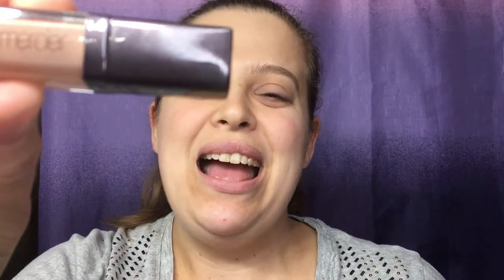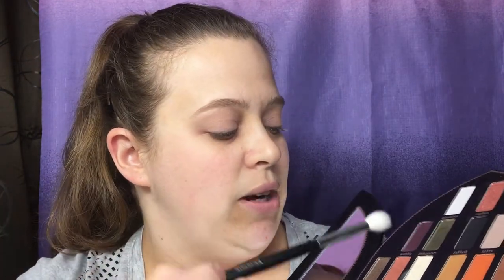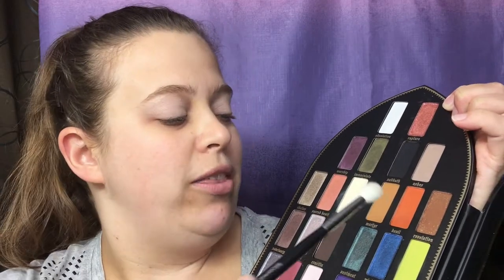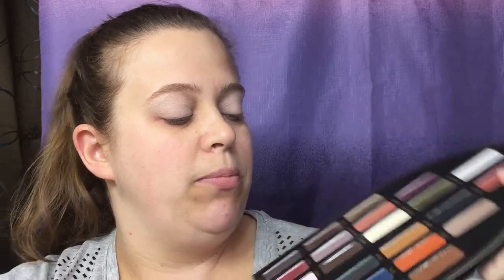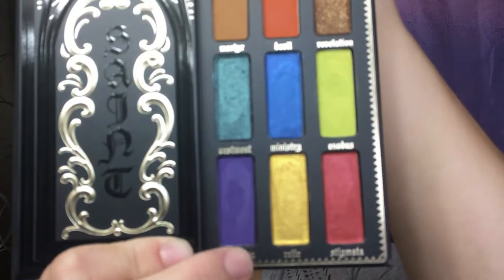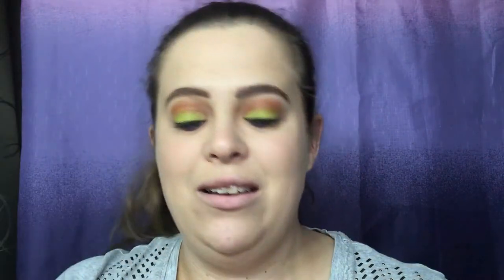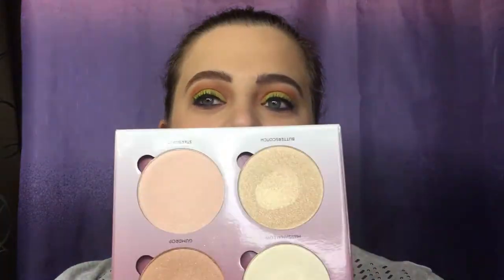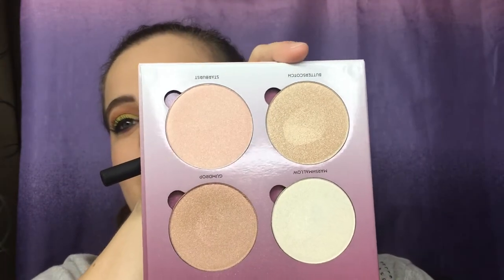Easter Makeup Tutorial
Today's look is a Easter makeup tutorial, this is very simple eye look. I am so happy with how this turned out and I hope you all like it too! XOXO Dont forget to thumbs up the video!!!

Products Used:

Laura Mercier Eye basics Primer - Wheat

Kat Von D Saint & Sinner

Tarte Lights Camera Lashes

Too Faced Peaches and Cream lipstick in Sunday Funday

Benefit Precisely My Brow number 5

ABH Sugar Glow kit

Too Face Sketch Marker Eyeliner

Morphe M433 Firm Blending Brush

Morphe M441 Blending Brush

Real Techniques Setting Brush (highlight)

Wet N Wild Larde Shader Brush

Wet N Wild Angled Brush

Tarte Rainforest of the Sea Foundation

Elf Hydrating Primer